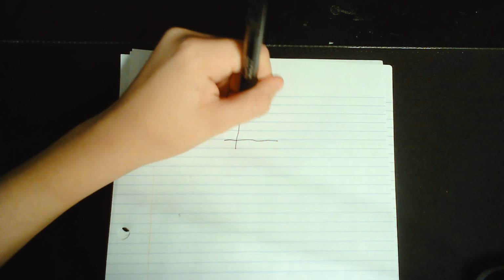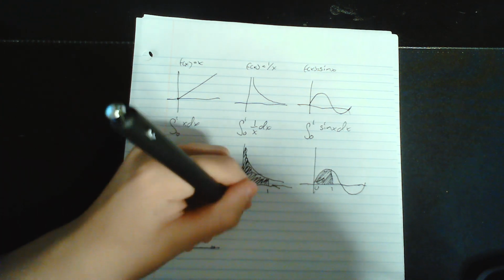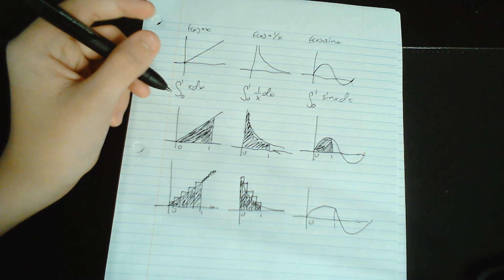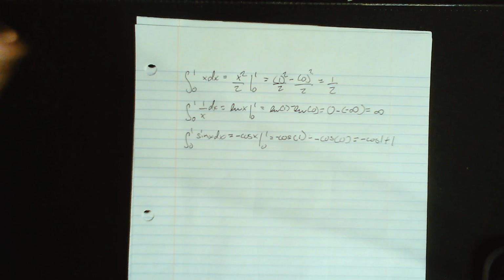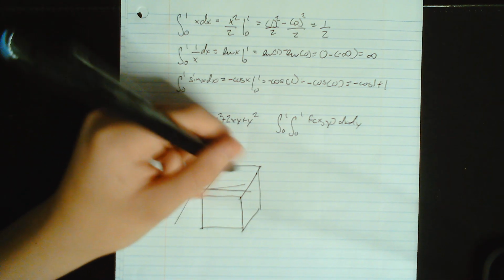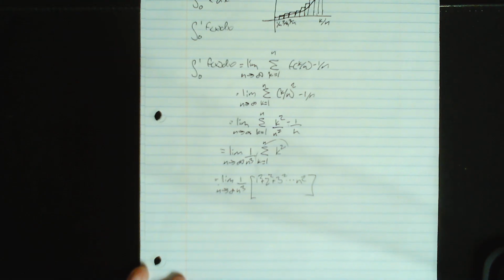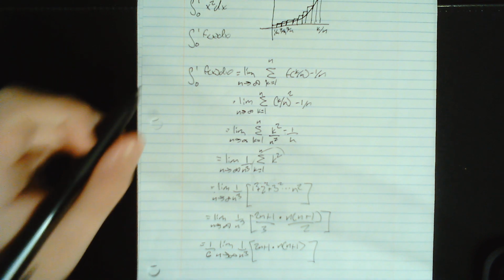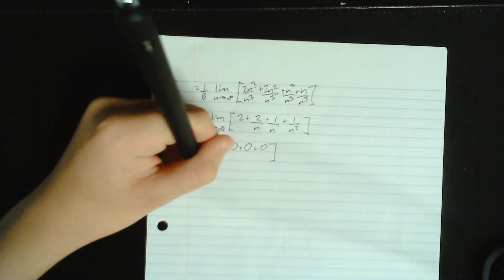Numerical Integration 4